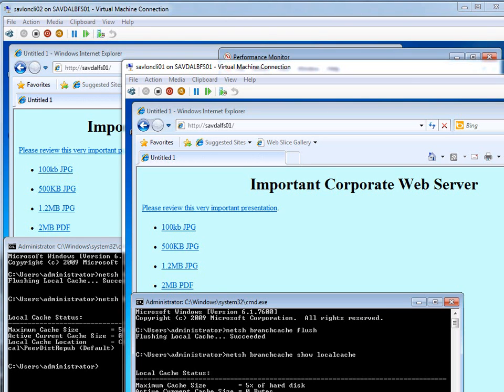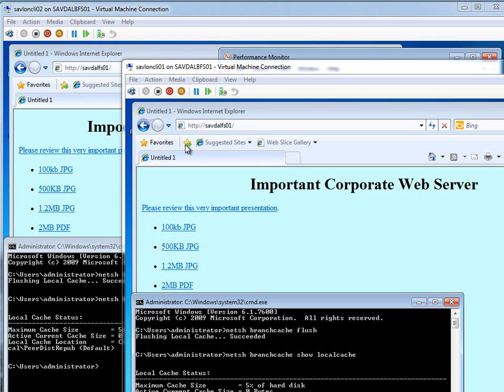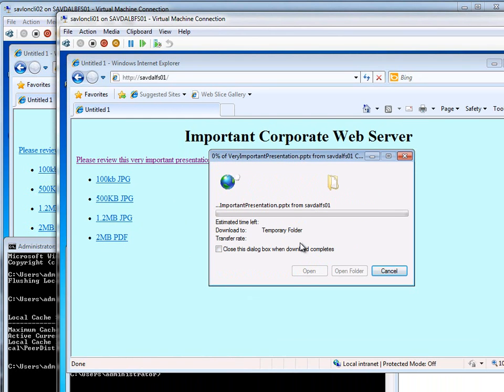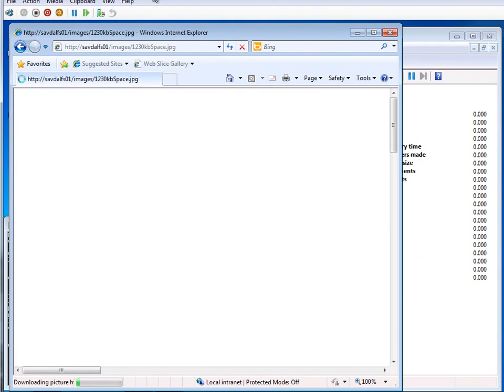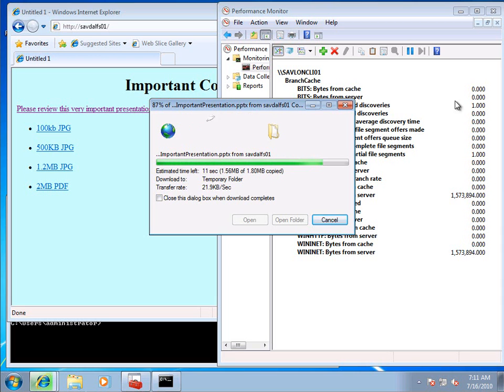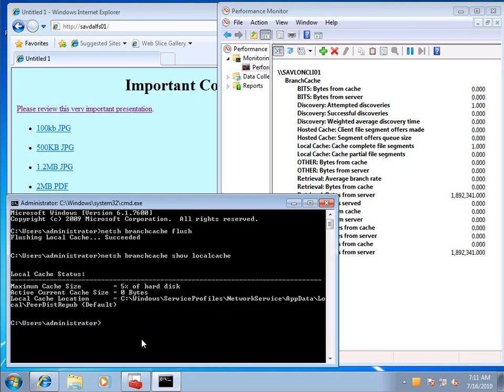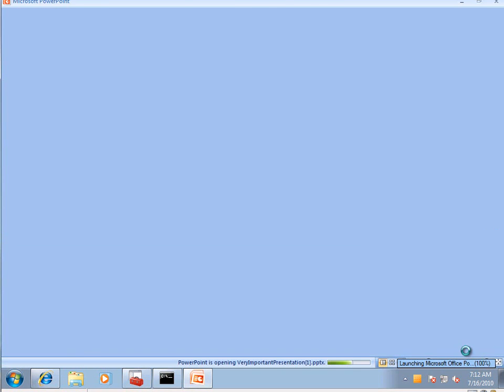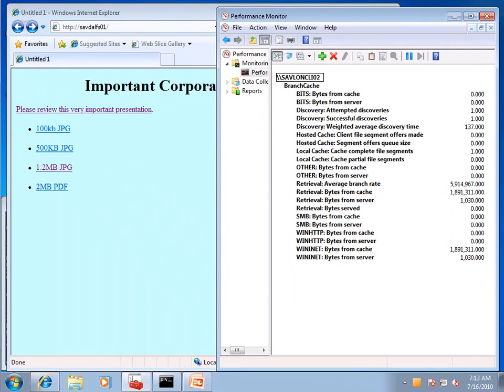Branch Cache Demo with HTTP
Branch Cache Demo using HTTP data